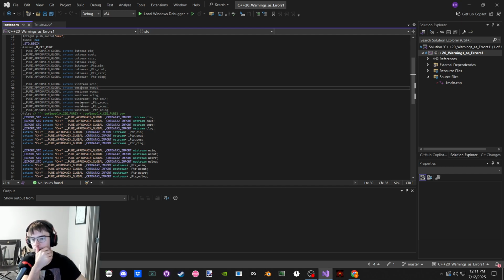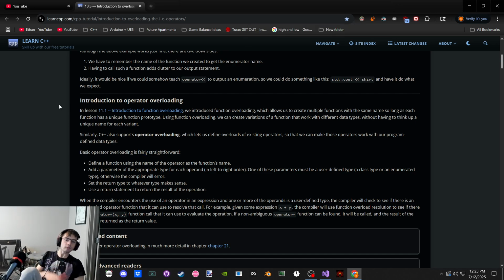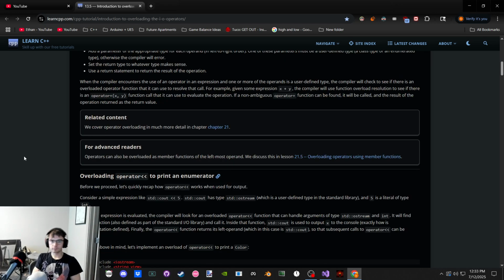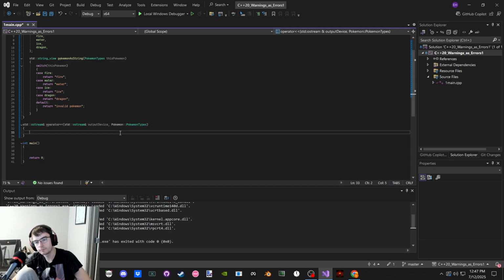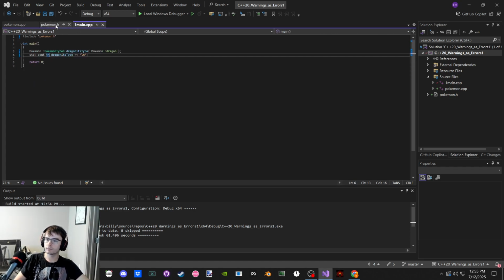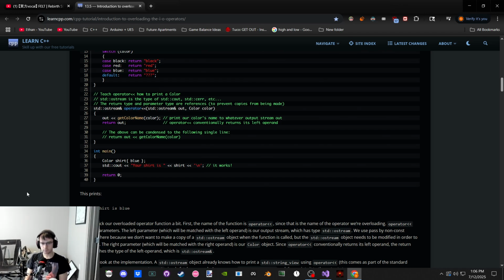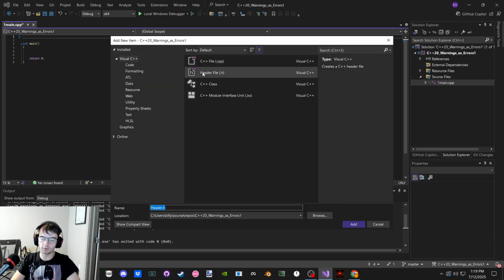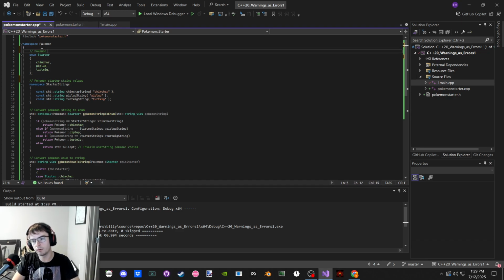raw c++ learning, operator overloading to print enumerations